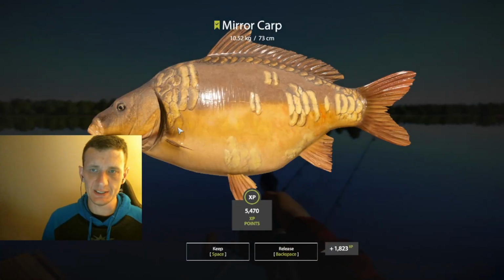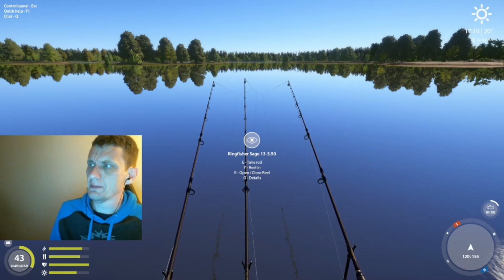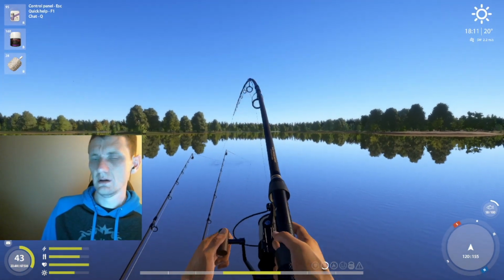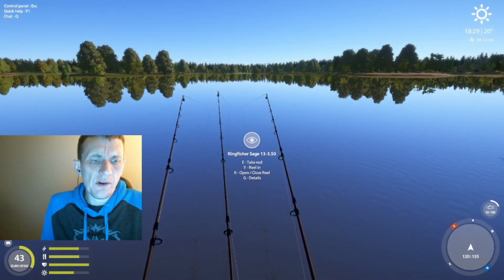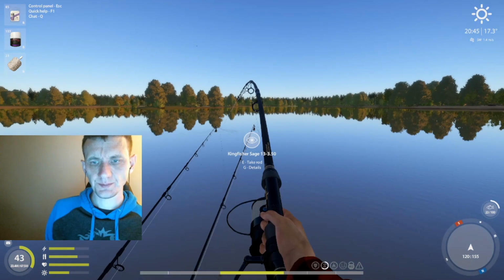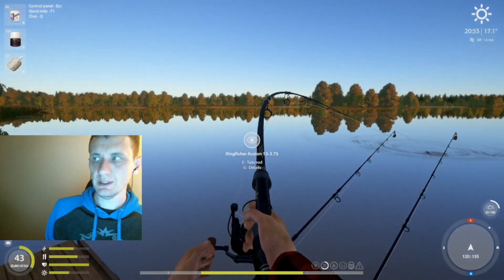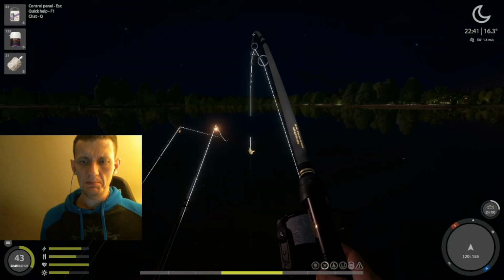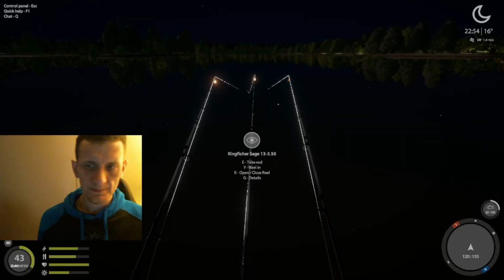Russian Fishing 4 Amber Lake Carp Fishing Tutti Frutti Fun 4-11-22